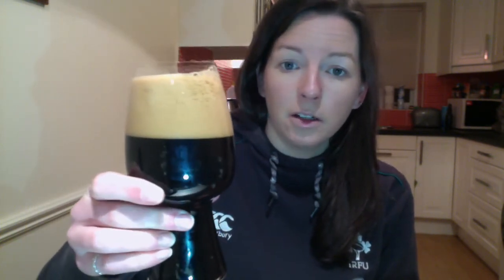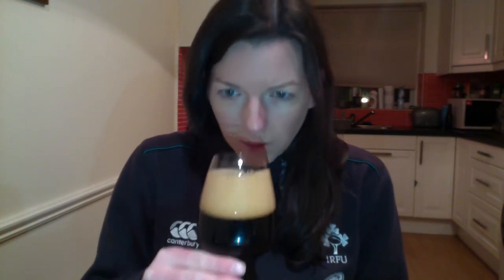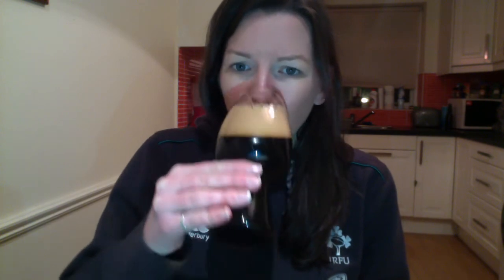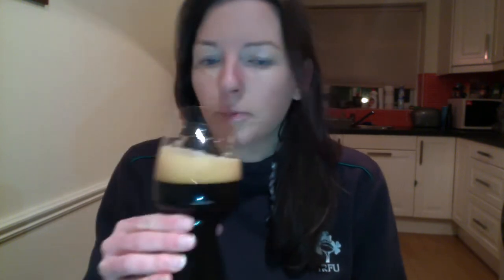5 Minutes of Finney - Blacks of Kinsale Brewery Model T Stout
Beer review of Blacks of Kinsale Brewery Model T Stout, which is brewed by Sam & Maudeline Black. They also brew KPA, BIPA, The Session, High Vis, and Rocket Ship IPA.